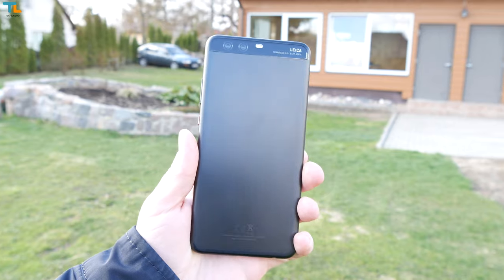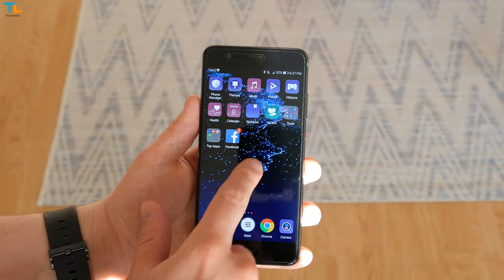Huawei P10 Plus Review - Supercharged Dual-Camera Monster! (128GB + 6GB RAM)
Huawei P10 Plus Review - Supercharged Dual-Camera Monster! (128GB + 6GB RAM). This is one of the most powerful smartphones of 2017. It also has one of the best smartphones cameras of 2017.
↓↓↓↓↓↓↓↓↓↓↓ CLICK SHOW MORE for more information! ↓↓↓↓↓↓↓↓↓↓↓

Gearbest Gadgets Sale

NOTE: Huawei P10 may not come with the hard plastic case in all regions. Please check that with the seller before buying.

Welcome to TechLineHD. I review tech products that I love.

The camera gear that I use to produce my videos:

CAMERAS:

1. Panasonic G7 with 14-140 mm Lens Kit

2. Canon 600D/Rebel T3 with EF-S 18-55mm f/3.5-5.6 IS Lens

3. YI 4K Action Camera

4. YI Action Camera (1st Gen)

TRIPODS AND FLUID VIDEO HEADS:

1. Manfrotto 058B Triaut Camera Tripod

2. Manfrotto MT190GOA4TB 190go! Aluminum 4 Section Tripod:

3. Manfrotto 502 Video Head MVH502AH

4. Manfrotto MVH500AH Pro Fluid Video Head

5. Manfrotto MTPIXI-B PIXI Mini Tripod

6. Vanguard Auctus Plus 284AT Aluminium Tripod

7. AmazonBasics 67-Inch Video Camera Tripod

8. HILLPOW H6 DSLR Camera Tripod

9. Zhiyun Rider-M Gimbal

AUDIO GEAR:

1. Blue Yeti USB Microphone

2. Rode VMPR VideoMic Pro R with Rycote Lyre Shockmount

3. Rode RodeLink FM Wireless Filmmaker System

4. Hercules MS533B Hideaway Boom Stand

5. Rycote 3/8" Male to 5/8" Female Brass Mic Stand Adaptor

LIGHTING:

1. Pergear Lightmate S LED video light

2. Aputure HR672KIT-WWS Amaran Kit (Amazon); (International)

4. Aputure H198 Amaran light:

5. Phot-R Professional Photography 2x 2.4m light stands

6. Neewer® PRO 9 Feet / 260cm Heavy Duty lights stands

VIDEO EDITING MACHINE:

Macbook Pro 13" (Late 2012 model). MacBooks on Amazon